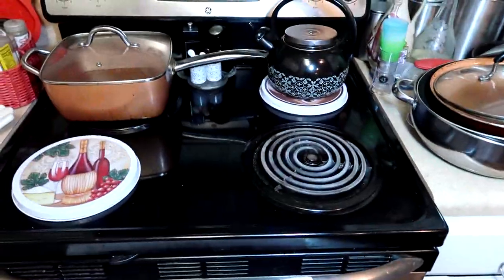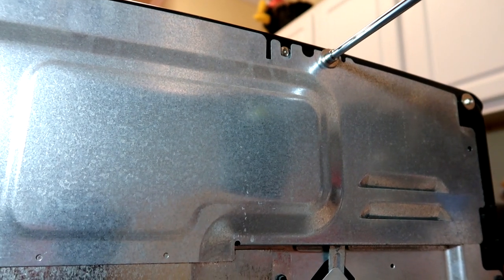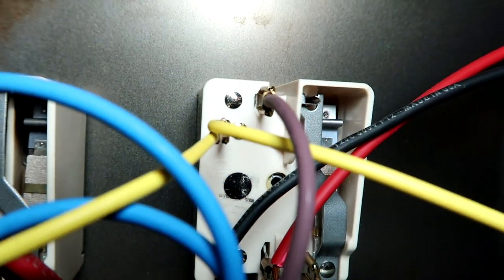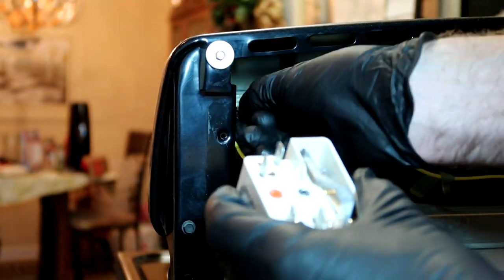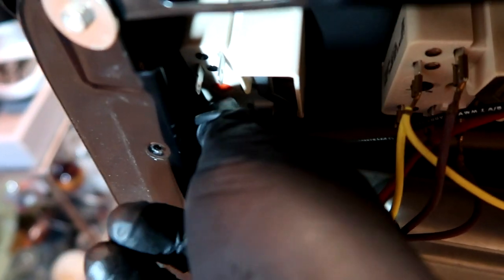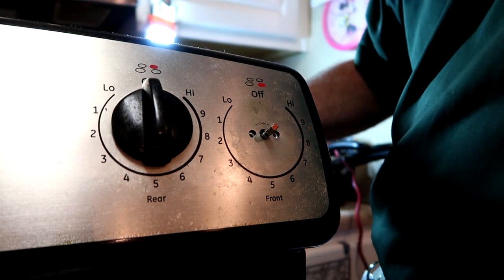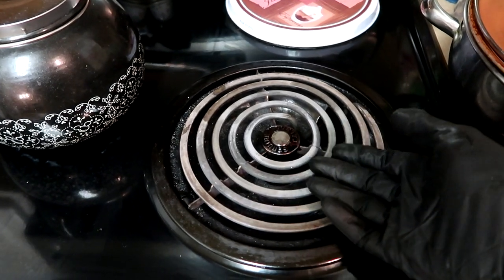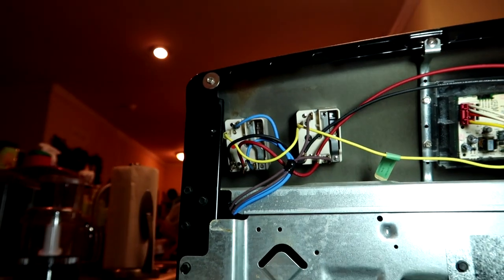Stove Burner Gets Too Hot On Low Setting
Here's how to fix a stove burner that gets too hot on the low setting.

These switches are for GE ranges but you can search for your brand and match the picture.